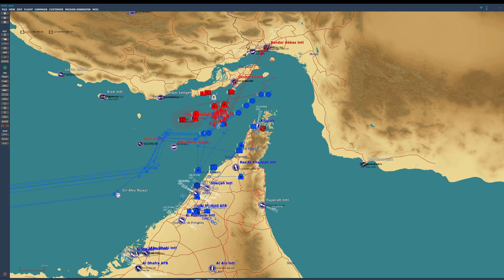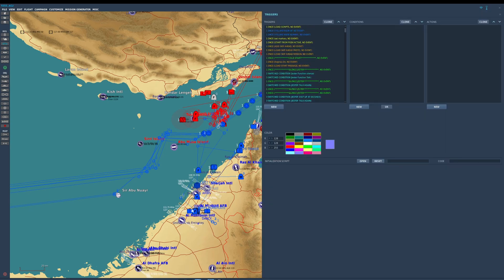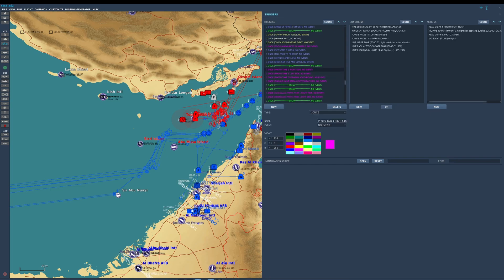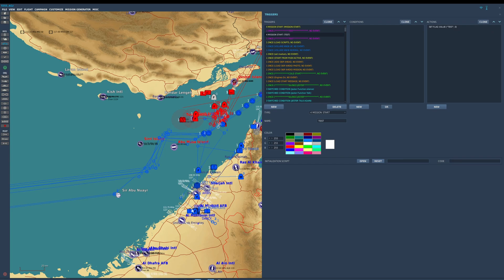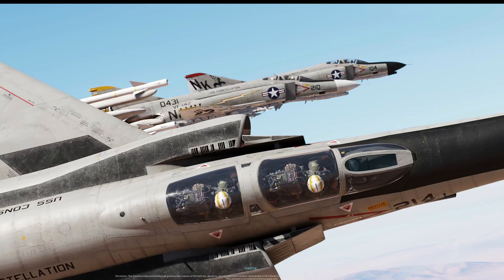Sedlo's DCS ME Tutorial: Testing Triggers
Just a quick tutorial video showing you a way to test your triggers without having to fly the whole mission first.